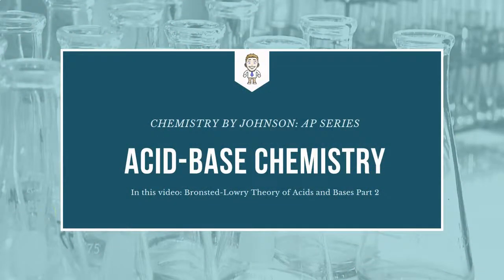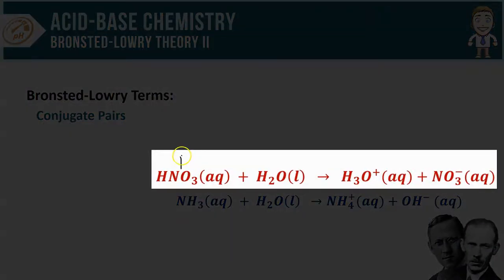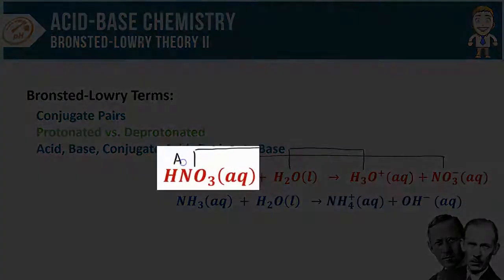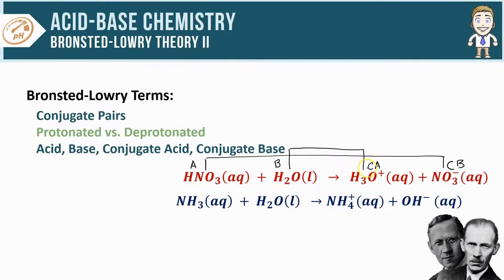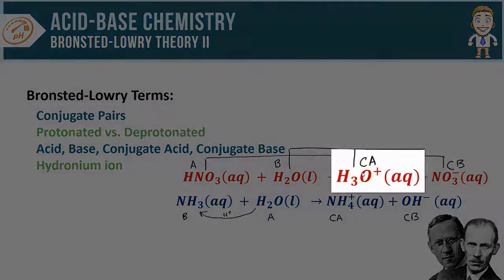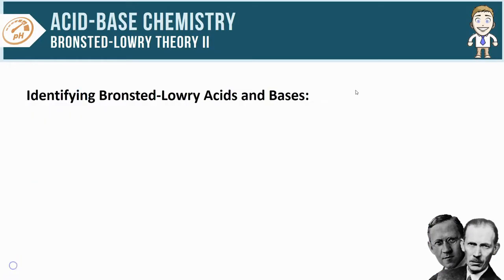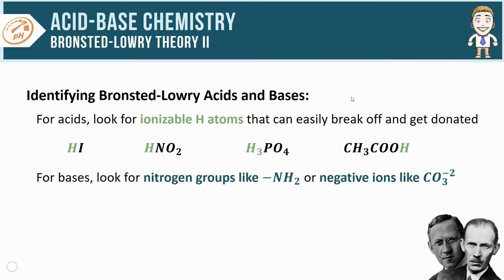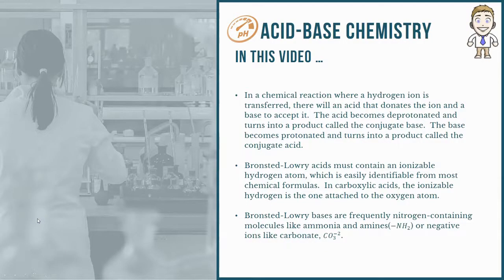Bronsted-Lowry Theory Terms and Identification (no music)